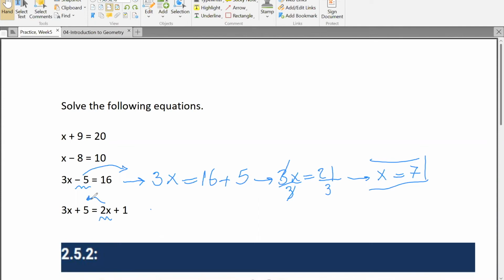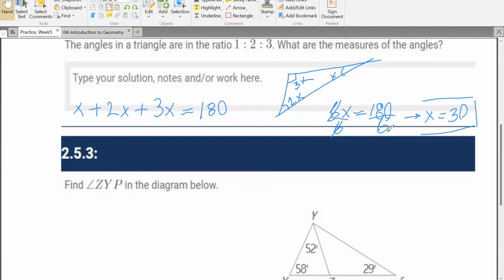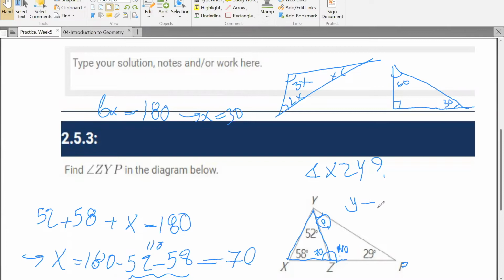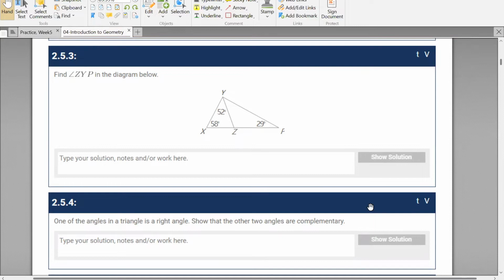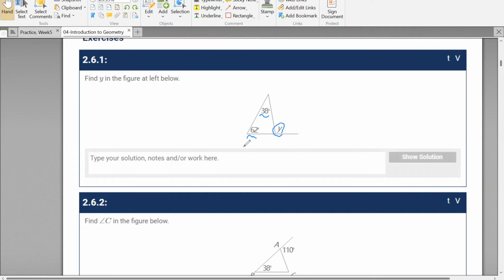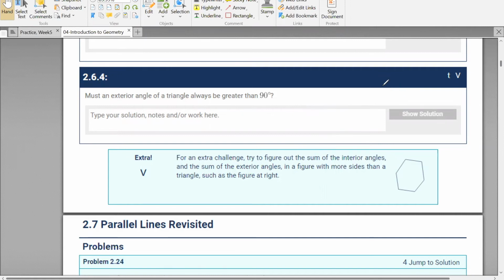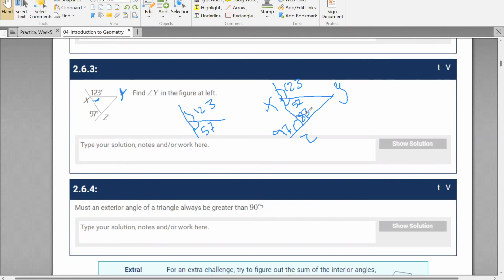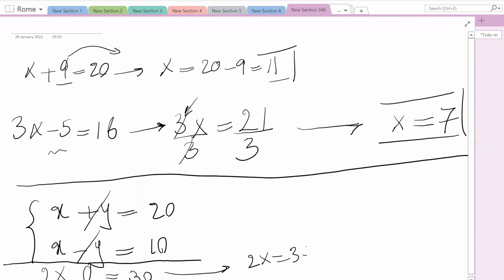Geometry- Mr. Arian (School Website:applesmart.ca)